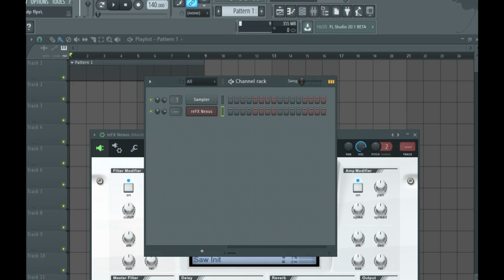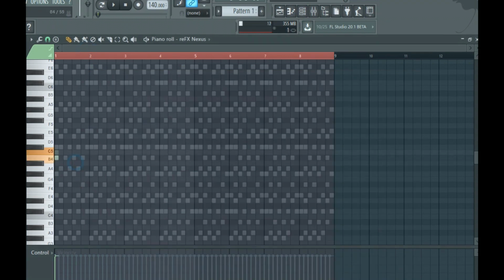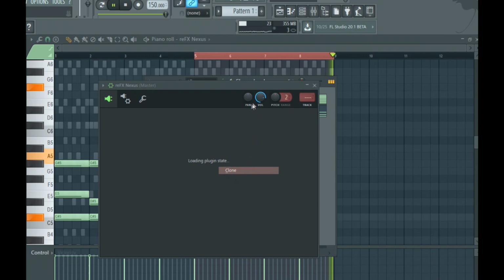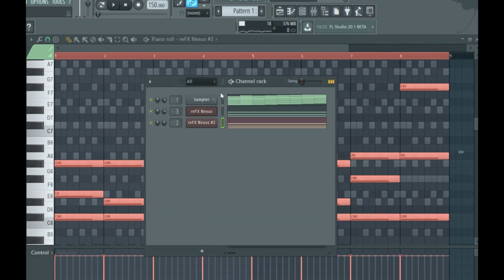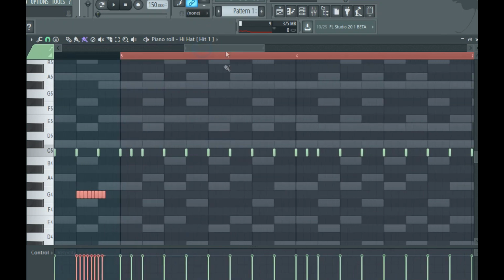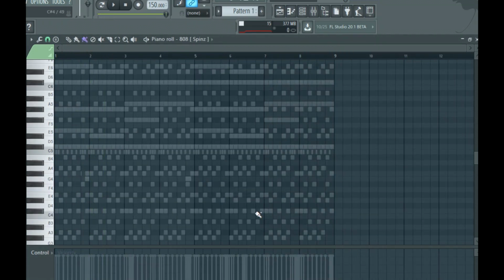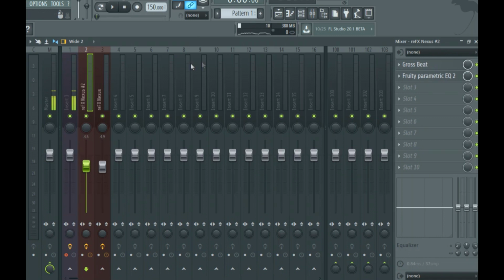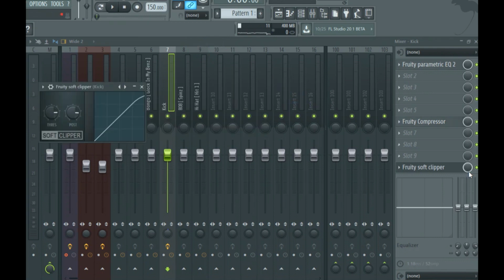METRO'S NEW SECRET SCALE (Not All Heroes Wear Capes)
In this tutorial TECH shows you which scale Metro used on his latest hit project- Not All Heroes Wear Capes. METRO BOOMIN TRAP MUSIC SCALE explained  (Not All Heroes Wear Capes Tutorial)

HOW METRO BOOMIN MADE Not All Heroes Wear Capes